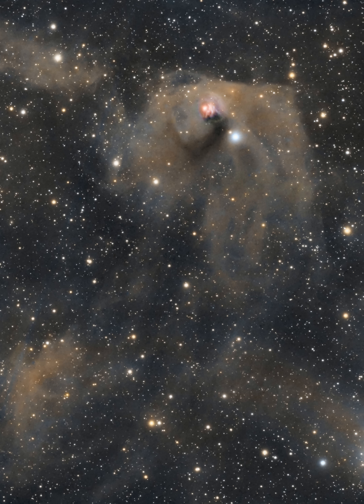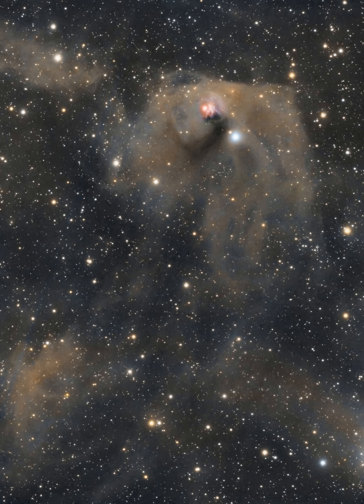T Tauri and Hind's Variable Nebula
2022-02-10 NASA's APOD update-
The star with an orange tint near top center in this dusty telescopic frame is T Tauri, prototype of the class of T Tauri variable stars.  Next to it (right) is a yellow cosmic cloud historically known as Hind's Variable Nebula (NGC 1555). About 650 light-years away, at the boundary of the local bubble and the Taurus molecular cloud, both star and nebula are seen to vary significantly in brightness but not necessarily at the same time, adding to the mystery of the intriguing region. T Tauri stars are now generally recognized as young (less than a few million years old), sun-like stars still in the early stages of formation. To further complicate the picture, infrared observations indicate that T Tauri itself is part of a multiple system and suggest that the associated Hind's Nebula may also contain a very young stellar object. The well-composed image spans about 8 light-years at the estimated distance of T Tauri.